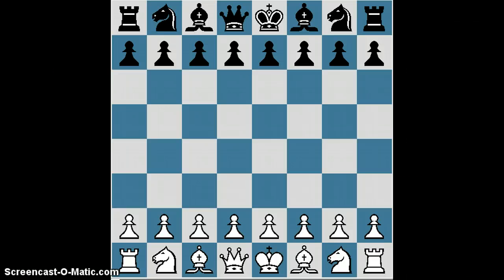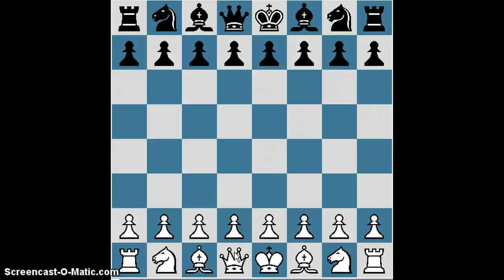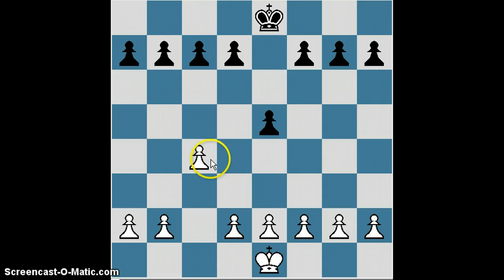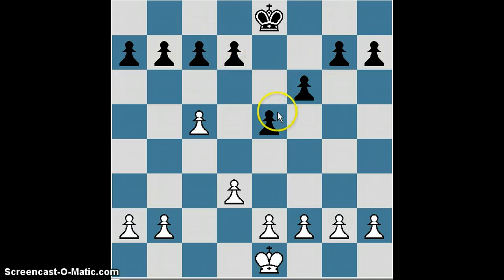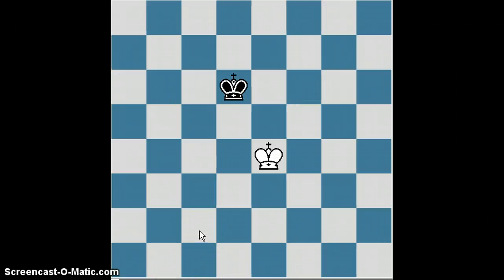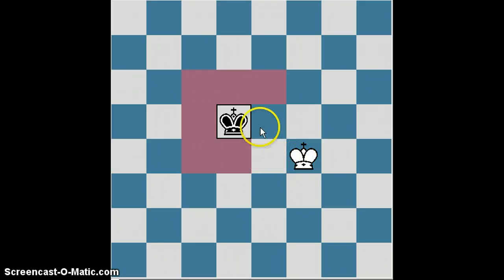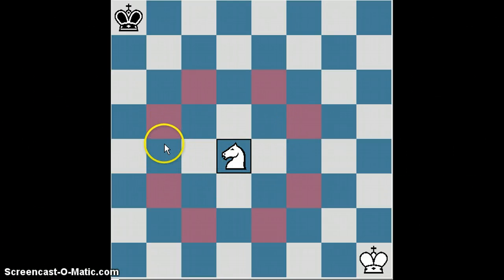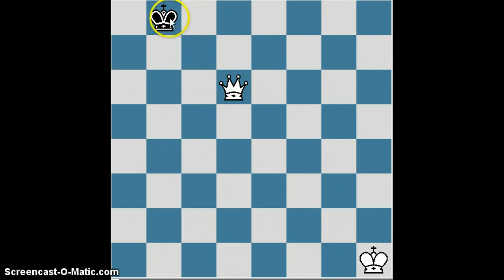How to Play Chess (basics)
Ever wondered how to play chess? This might be your lucky day.